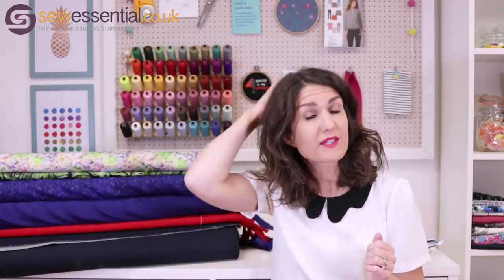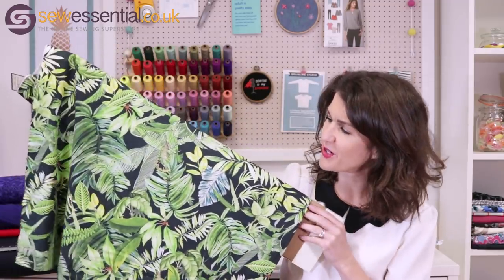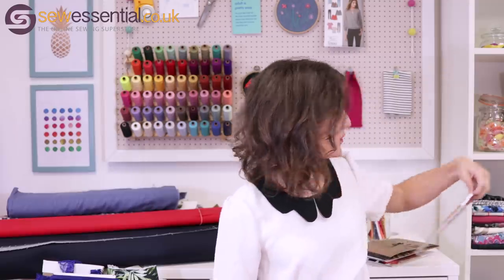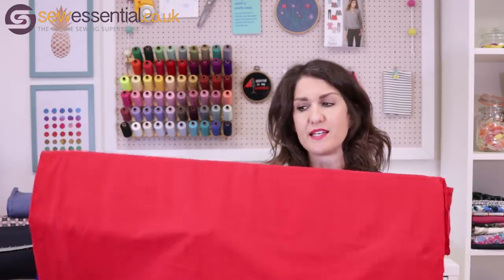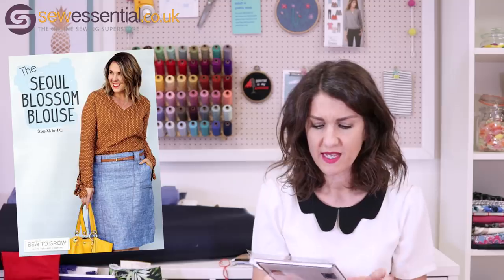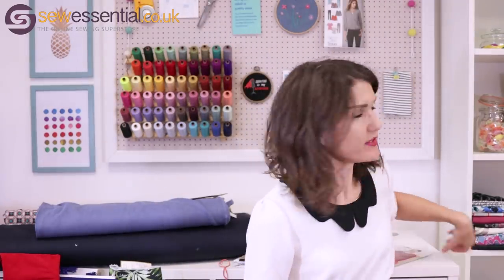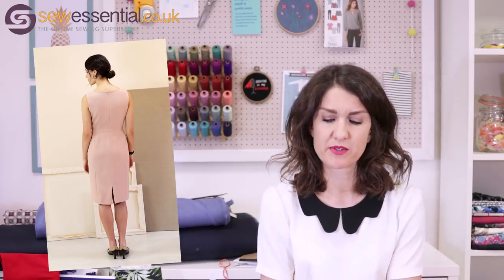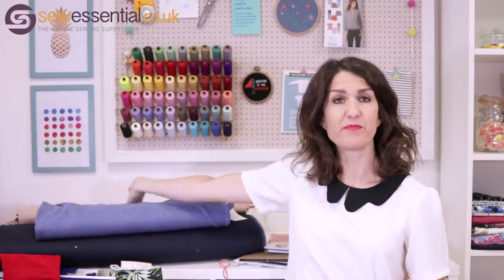New Sewing Patterns April 2019